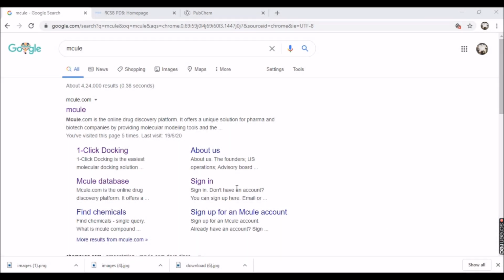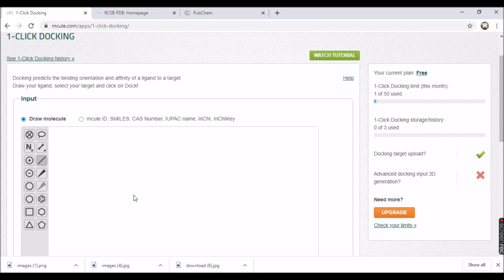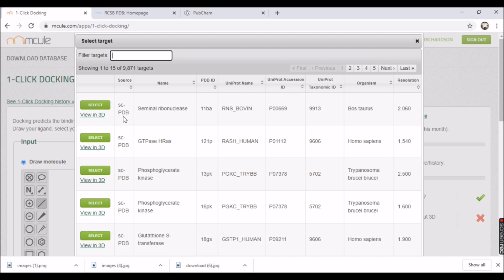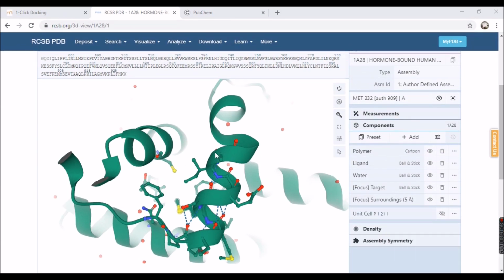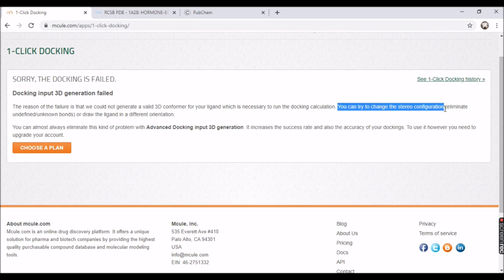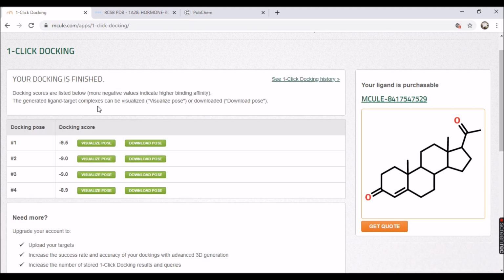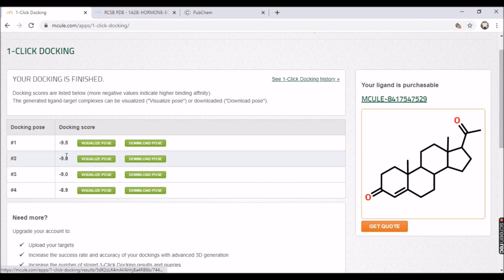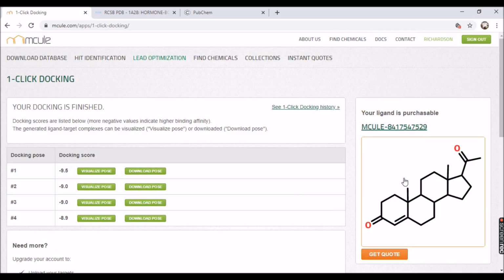Molecular Docking Free Online - mcule- 1-click docking - 3D docking database